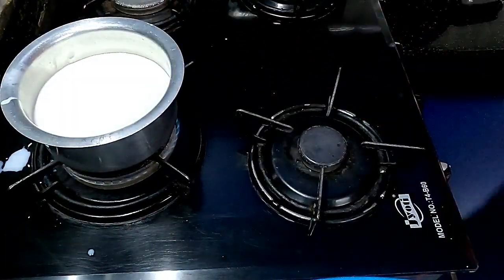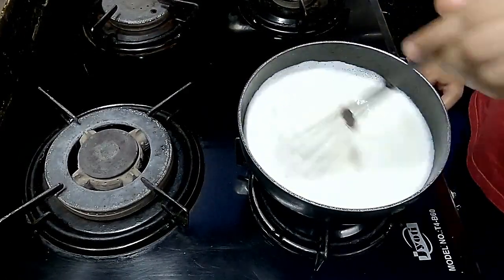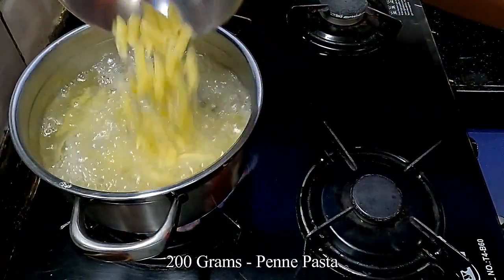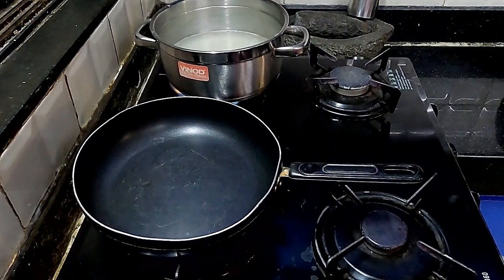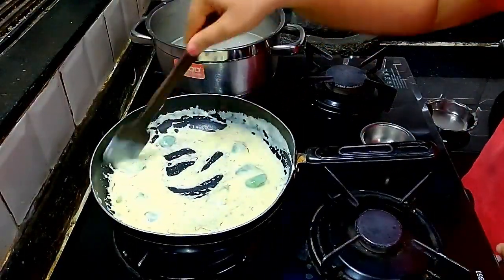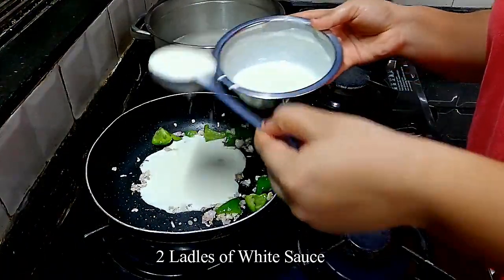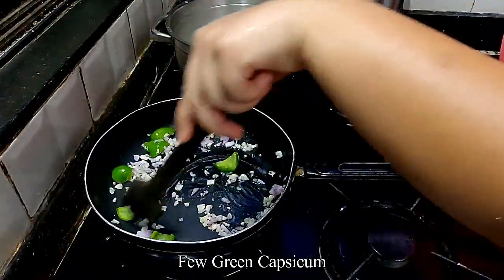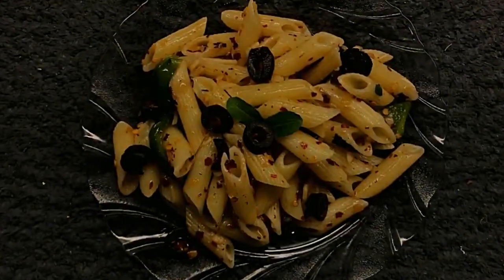3 Types of Pasta's using simple local ingredients and totally meant for Indian palette!!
** Penne In Saffron Sauce (Sorry for the typo error) 😞

Hi Guys,
My name is Sayali Habde and I am a Chef by profession!
Hope you enjoy watching my food-based videos!

This video includes the following pasta recipes:
1. Penne in Saffron Sauce
2. Penne in Lemon Sauce
3. Penne Aglio e Olio